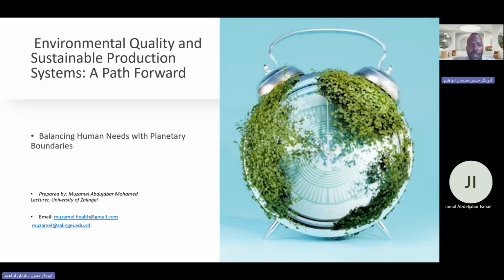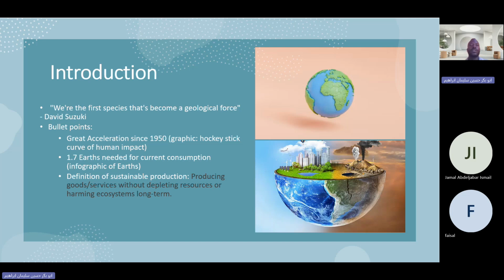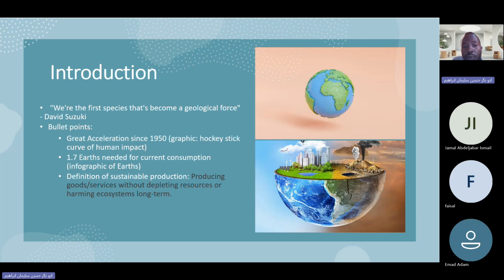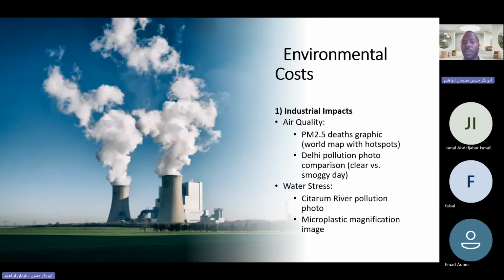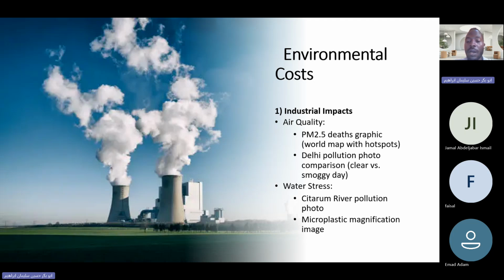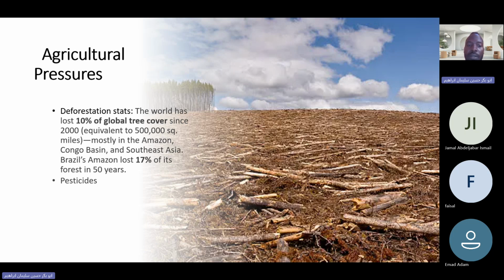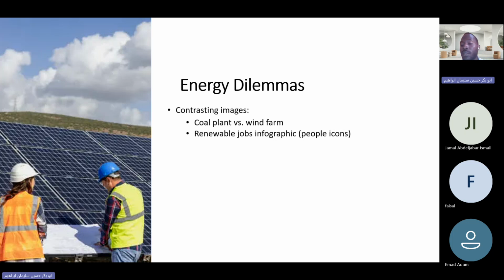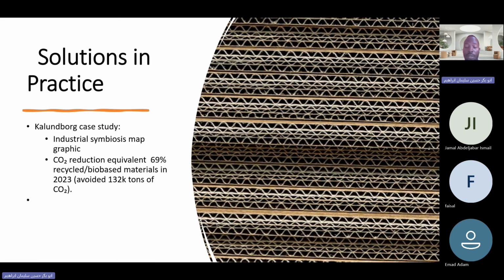Meeting in Environmental Quality and Sustainable Production Systems A Path Forward 20250408 06100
Environmental Quality and Sustainable Production Systems  A Path Forward